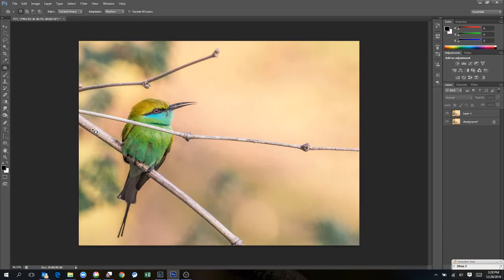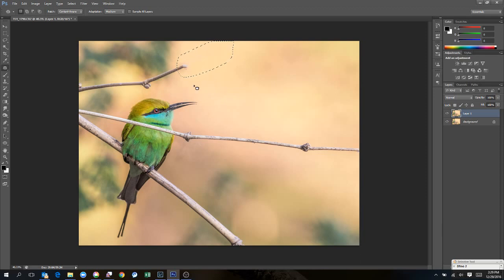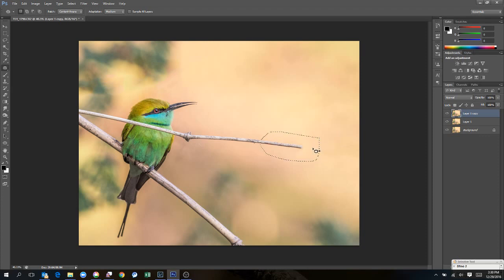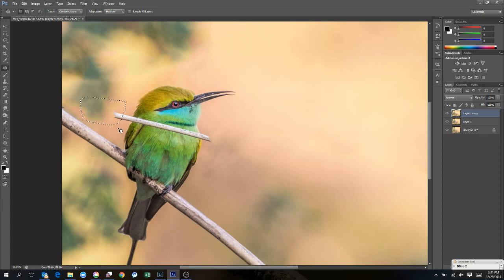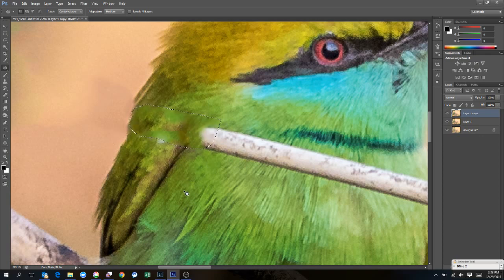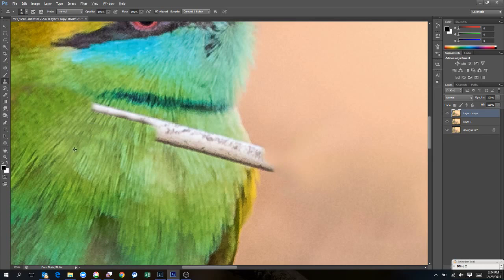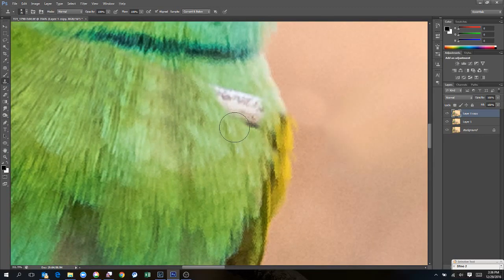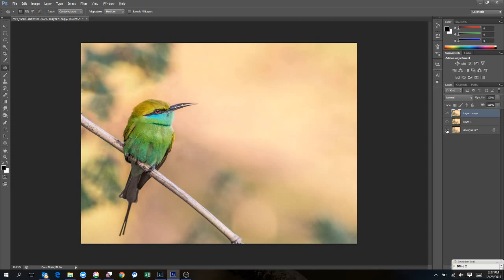Birding Photo Cleanup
Removing small twigs from photo using photoshop patch, clone and content aware tools